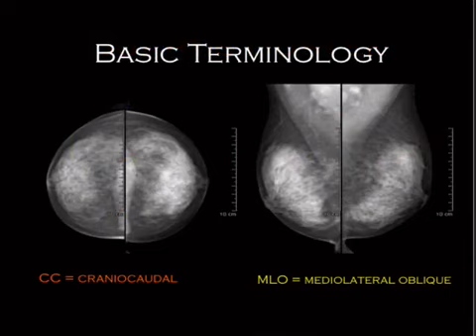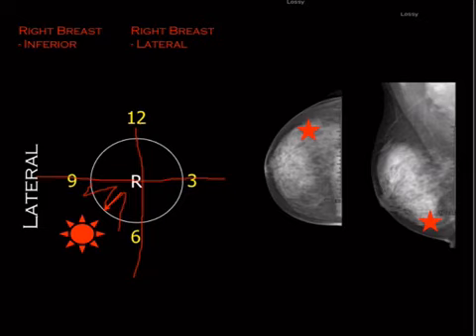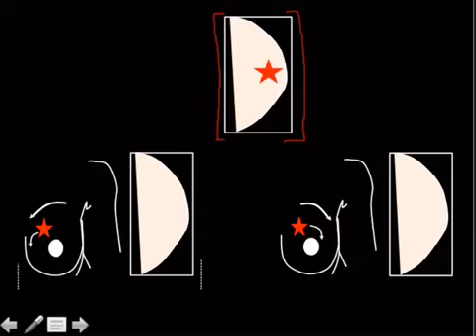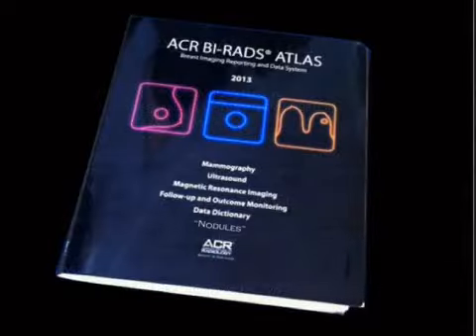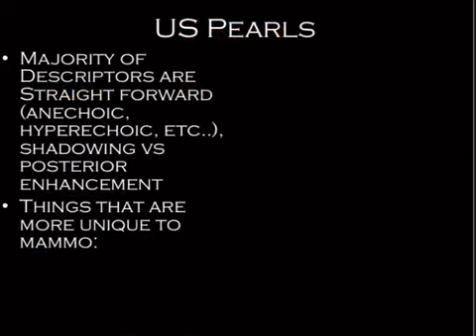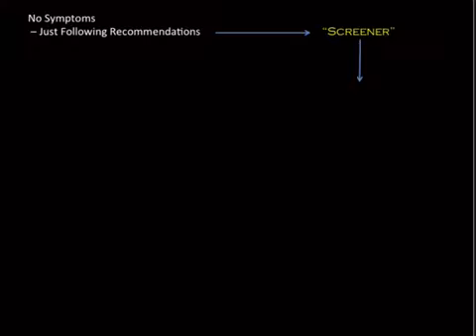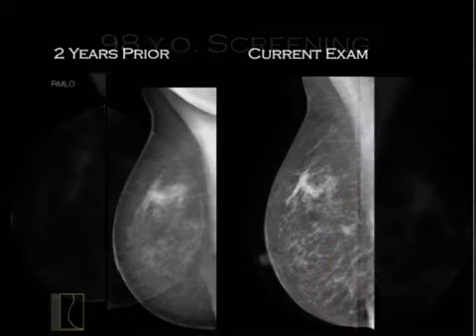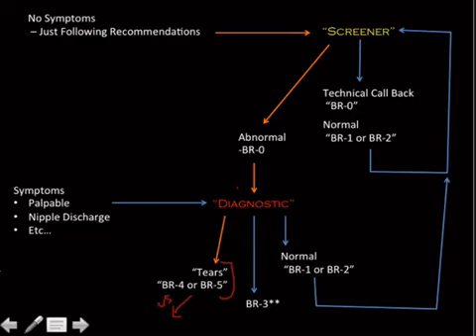board buster breast part1